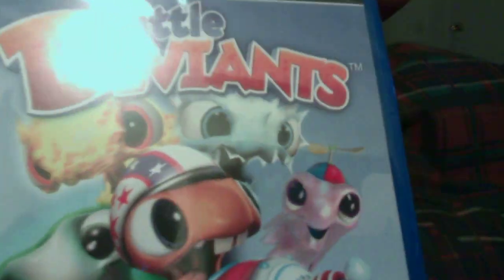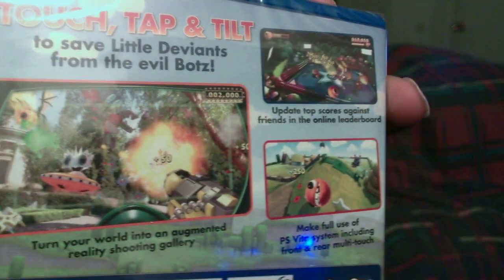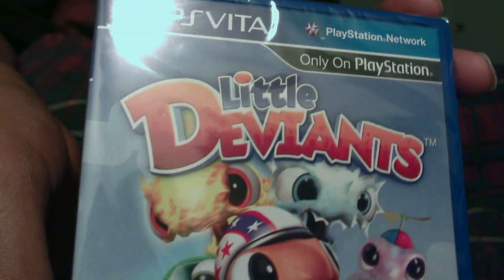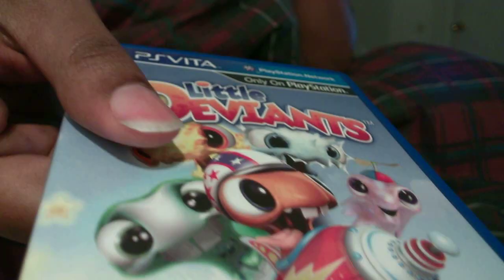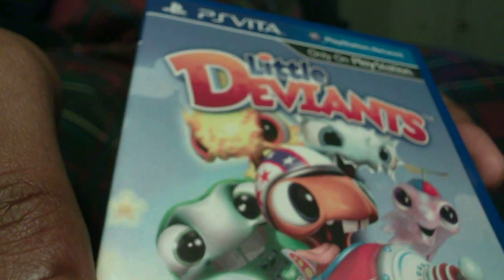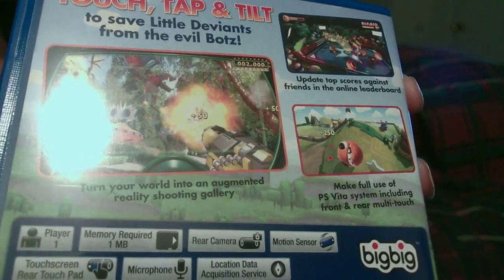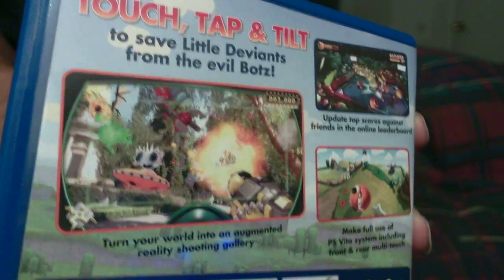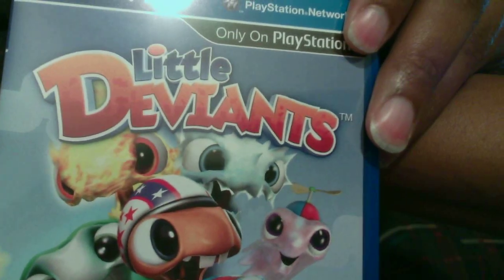Unboxing Little Deviants from First Edition Bundle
Unboxing the game you get from the first edition bundle.